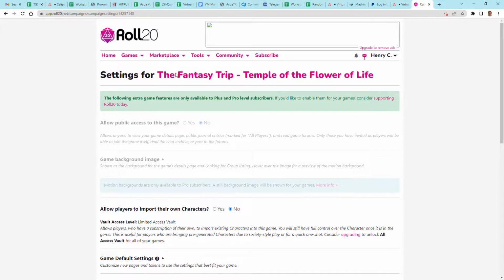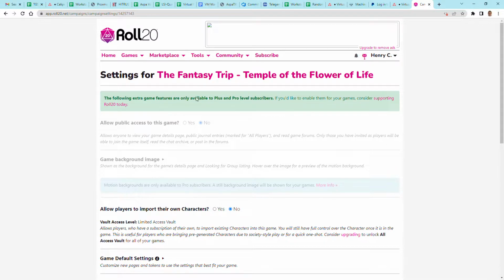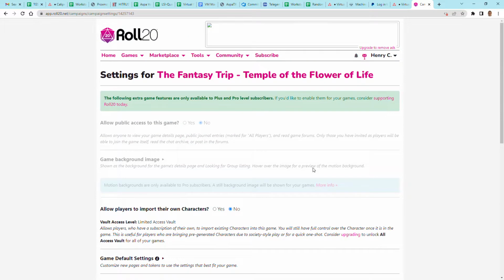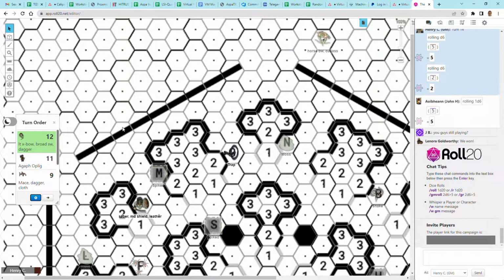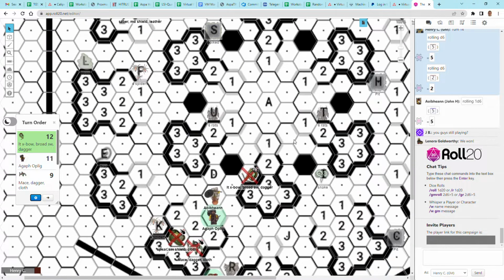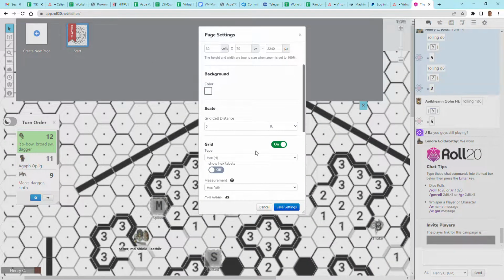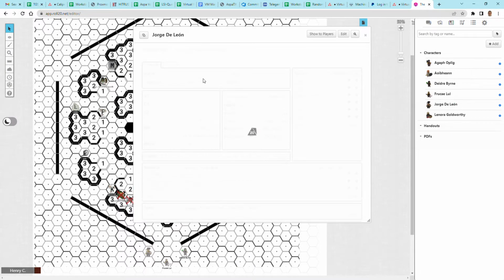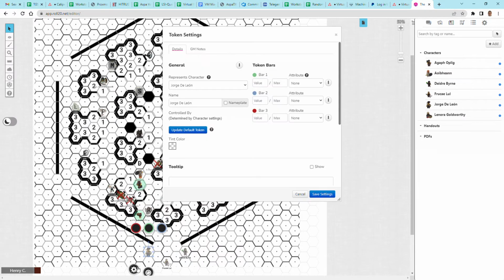GMing The Fantasy Trip on Roll20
More tips on how to setup a scenario ahead of time for a convention.
and Roll20.net